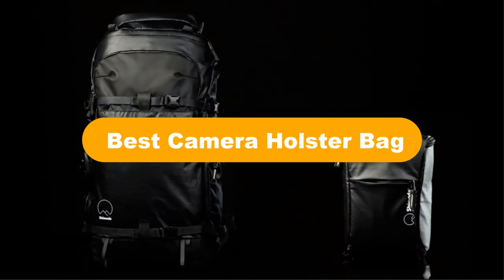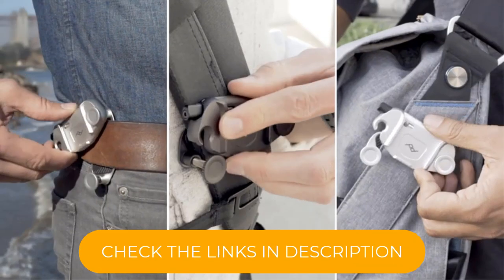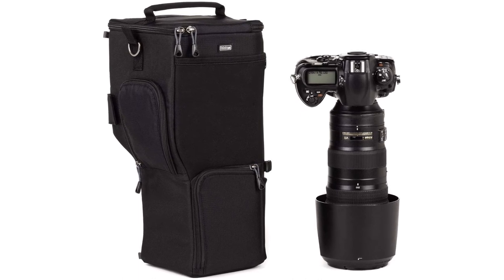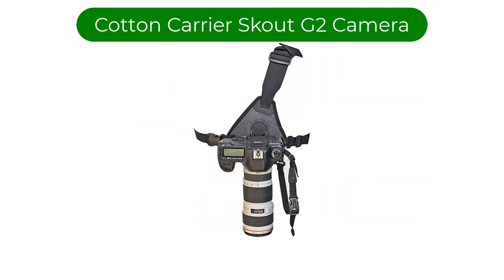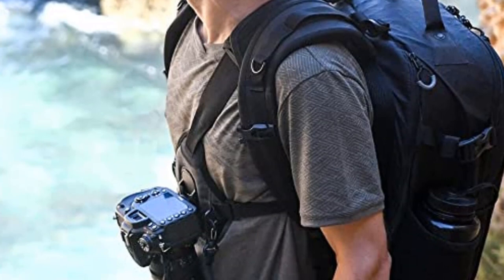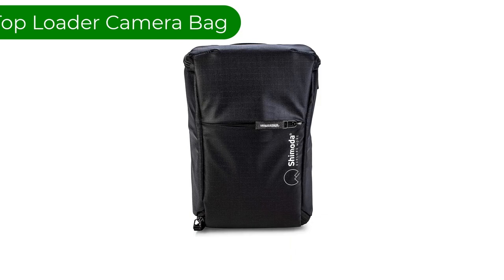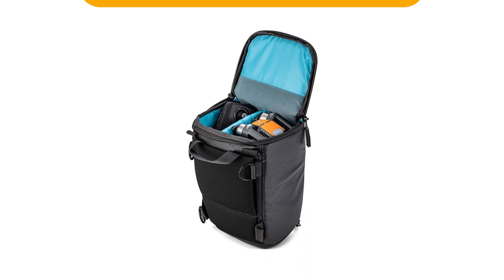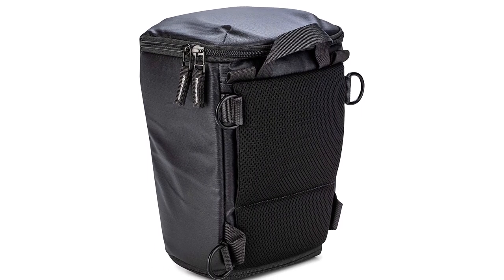🏆 Best Camera Holster Bag In 2023 ✅ Top 5 Tested & Buying Guide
🏆 Best Camera Holster Bag In 2023 ✅ Top 5 Tested & Buying Guide “ad”

📌Product Link📌:

📌 1. Peak Design Capture Camera Clip for V3 Camera.Black..
📌 Best Prices      :

📌 2. Think Tank Photo Digital Holster 150 Camera Bag.
📌 Best Prices      :

📌 3. Cotton Carrier Skout G2 Sling Style Harness for One Camera.
📌 Best Prices      :

📌 4. f-stop Navin Expandable Camera Carry Holster for DSLR.
📌 Best Prices      :

📌 5. Shimoda Top Loader Water Resistant Padded Camera Bag Fits DSLR.
📌 Best Prices      :

We are going to show some of the Best Camera Holster Bag that are best sold and reviewed in the last couple of months on amazon.

🏆 Shimoda Top Loader Review - A Rugged Camera Holster for Outdoor Photography 🤩
✅ BEST CAMERA HOLSTERS!
🏆 Top 5 Best Camera Holsters 🤩

Products Description:
Number 1.
Our best pick is Peak Design Capture Clip V3. This is a lightweight quick release holster clip that can carry a camera body with an attached lens. The Capture Clip can be attached to your belt, camera strap or the shoulder straps of your camera bag or backpack.
Number 2.
Our 2nd best pick is Think Tank Photo Digital Holster 150 Camera Bag. This brand's Digital Holster series spans seven different sizes, but the 150 is a real standout and deserves a specific mention in this guide.
Number 3.
Our 3rd best pick is Cotton Carrier Skout G2 Sling Style Harness for One Camera. This is a chest mounted holster with integrated padding, a padded shoulder strap and a waist stabilizer. Compared to the Peak Design Capture Clip, the Skout can comfortably carry more weight due to the thick chest padding that spreads the weight.
Number 4.
Our 4th best pick is f stop Navin Expandable Camera Carry Holster for DSLR. This model holster is made from the same proprietary DuraDiamond fabric as their latest Mountain Series backpacks.
Number 5.
Our 5th best pick is Shimoda Top Loader Water Resistant Padded Camera Bag. The Top Loader fits an un gripped mirrorless or DSLR camera with a mounted 24-70mm 2.8 lens. By unzipping the expandable bottom it will fit an attached 70 200mm 2. 8. Additionally, the bag comes with a vertical divider allowing you to make a perfect fit for your Mavic drone, controller and accessories. The Top Loader is designed to work both independently and as part of the larger Shimoda system. For independent use, it can be carried with the included shoulder strap or attached to your belt.